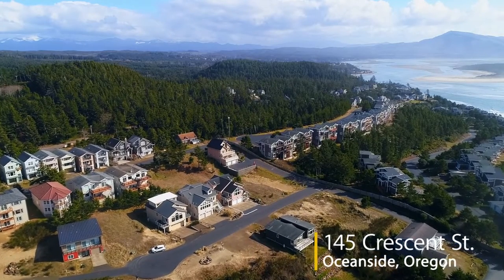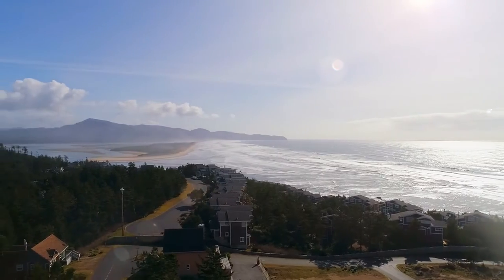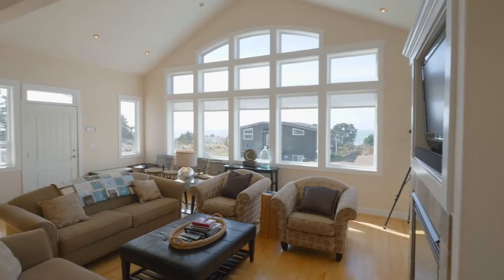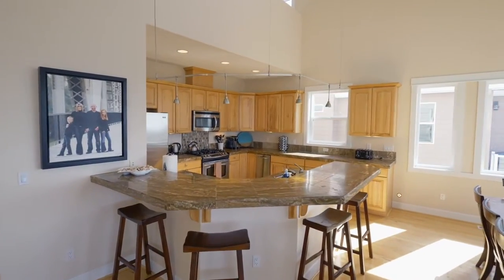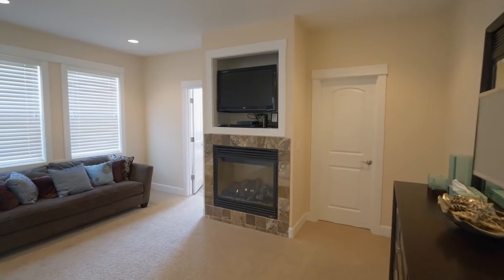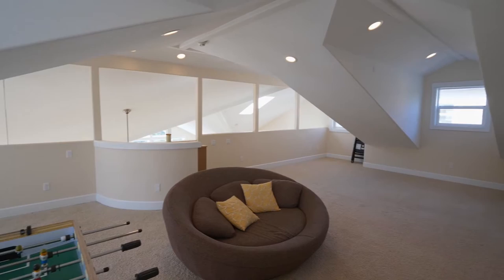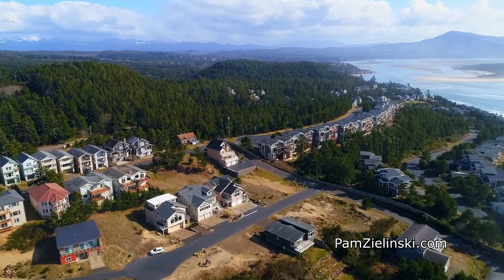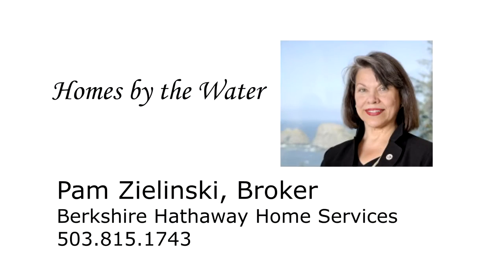Exceptional, Spacious Oceanview Home in Oceanside~ Video of 145 Crescent St.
Light and bright with beautiful architectural details. 4 large ensuite bedrooms/5 full travertine baths. Fireplaces in 3 bdrms + great room. Gourmet kitchen with stone counters, custom wood cabinets, wet bar in great room with wine fridge. Giant open loft. Upscale features throughout. Contact Pam Zielinski with Berkshire Hathaway HomeServices.